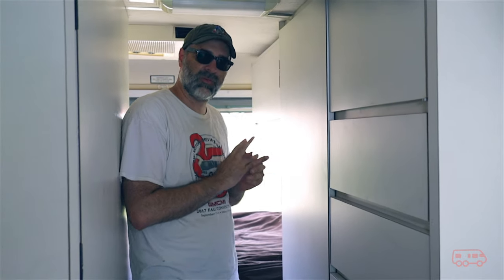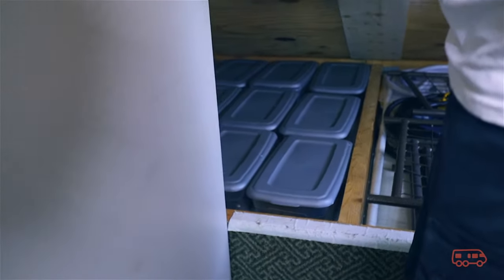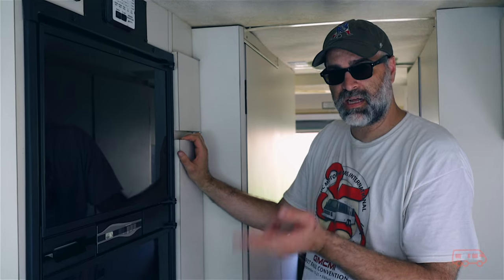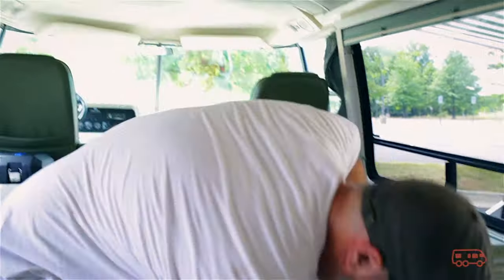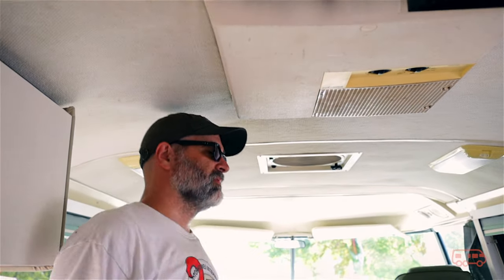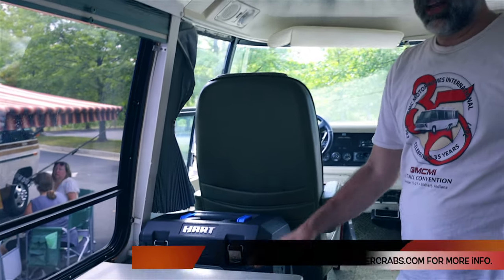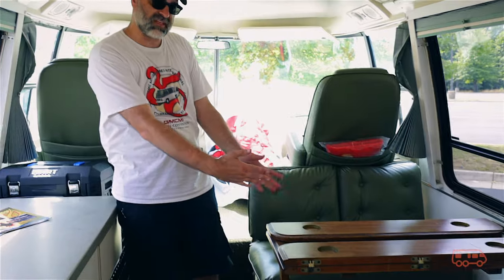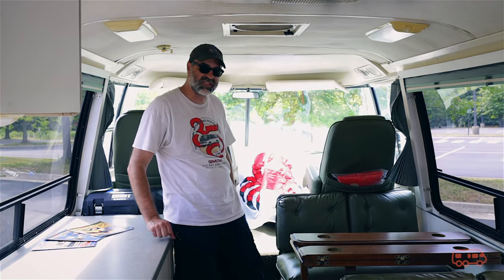GMC Motorhome Tour with Jared Kohl (Ep. 04)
Another episode in a series featuring owners of the gmcmotorhome discussing their experience of buying, upgrading, and using this unique vintage RV.

Summary: Jared Kohl, GMC Tidewater Crabs president, takes us on a tour of the interior of his GMC Motorhome. Jared shows us the custom upgrades and heaps of additional storage space in his coach and describes some of the key features that make his 1975 Eleganza a pleasure to travel and live in.

Background: Built by General Motors using automobile assembly techniques, 12,921 GMC motorhomes were produced from model years 1973 to 1978. Over 7,000 are currently listed at the GMCMI.com international registry. Estimates suggest that at least 8,000 to 9,000 of the original production run are still in operating condition.

EquipmentUsed: Amazon.com links to some of the equipment used in producing this series (see disclosure below)

Atomos Shinobi 5-inch HDMI 4K Monitor
Atomos Ninja V Atomos Ninja V 4Kp60 10bit HDR Daylight Viewable 1000nit Portable Monitor/Recorder
Atomos Shogun 7
Atomos 7, Shogun Inferno, or Ninja V Accessory Kit
BLIND SPOT - Dummy Battery compatible with Canon LP- E6 and LP-E6N Cameras and BMPCC4K 6K
Canon EF-S 24mm f/2.8 STM Lens
Canon EOS M50 Mark II + EF-M 15-45mm is STM Kit Black
Crack Light by Blind Spot
Glow Reflector Panel and Sun Scrim Kit with Boom Handle and Carry Bag (57 x 57)
HEDBOX RP-DC50/DFP50 - Dual LCD Battery Charger for NP-FH50, FH70, FP50, FP90, FV50, FV100 Batteries
HEDBOX RP-NPF1000 - Super High Capacity Li-Ion Battery (77Wh / 10400mAh) compatible with Sony NP-F970, NP-F990
HedBox Store
Hoya Filters
Ikan IBG-1000-V2 Lyra/Rayden/Onyx Light Kit Bag, Large, Black
Ikan IBG-SB15 Saddle Sandbag & Weight Bag 15 lb, Black
Ikan Lyra (3X) Bi-Color 3200K-5600K Soft Panel (3) 1 x Half Lighting Kit w/ Gold & V-Mount Battery Plate, Barn Doors, Stands and Case Included (LB5-3PT-KIT)
Kupo 20in Master C-Stand with Sliding Leg Kit (Stand 2.5in Grip Head & 20in Grip Arm with Hex Stud) - Silver (KS703712)
Kupo Store
Manfrotto MVH502A,546GB-1 Professional Fluid Video System w/ Aluminum Tripod & Ground Spreader
Neewer 43 Inch/110 Centimeter Light Reflector 5-in-1 Collapsible Multi-Disc w/ Bag - Translucent, Silver, Gold, White & Black for Studio Photography Lighting & Outdoor Lighting
Power Junkie NP-F by Blind Spot - Multi use powering Adapter for filmmakers Using The NPF - NPF Charger
Sennheiser MKE 400 Shotgun Microphone
Sennheiser Pro Audio Ew 100 Portable Wireless Microphone System, A1, 122P G4 ew 122P G4
SLR Magic Anamorphot 1.33x 50 Anamorphic Adapter Rangefinder CINE Adapter w/ Witness Markings (Imperial)
SmallRig Cage for Canon EOS M50 and M5 w/ Integrated Grip & Quick Release NATO Rail(Upgrade Version) 2168B
SmallRig Articulating Magic Arm with Screw Ballhead & NATO Clamp Ballhead, Monitor Mount for Field Monitor, Lights, Audio Recorders, DIY Camera Rig - 2071B
Sony MDR7506 Professional Large Diaphragm Headphone
Tiffen 82VND 82 Millimeter Variable ND Filter
Tiffen Filter Store
Tilta FF-T06 Mini Follow Focus | Lightweight, Mechanical Lens Control for DSLRs, Sony A7 A9 for Nikon GH5 BMPCC 4K 6K Cage | FF-T06
Tiltaing Mini Matte Box - Lightweight Filter Support w/ Top Flag for DSLR or Small Cine-Style Cameras Lenses | MB-T15
Tilta Store
Wooden Camera Store
Wooden Camera Universal Lens Support, Convertible Between 19mm/15mm Studio Rods, for Heavy Lenses, with Rolling Y-Bracket and Height Extension Posts
Wooden Camera WC V-Mount Battery Plate (Dual D-Tap)
Zacuto VCT Pro Baseplate